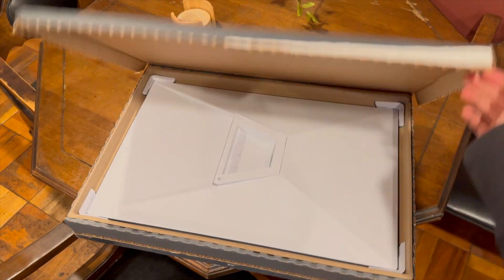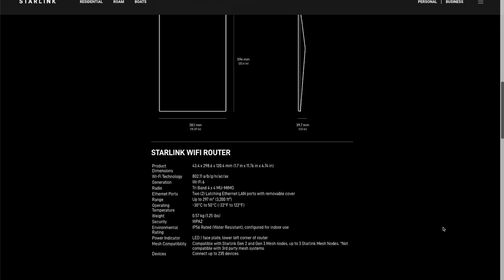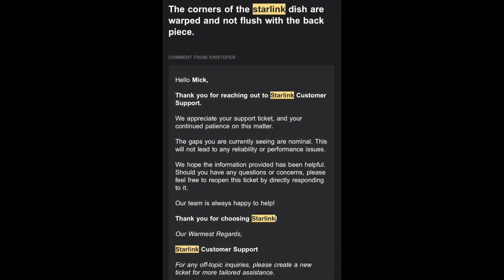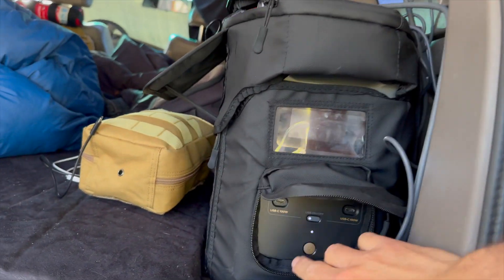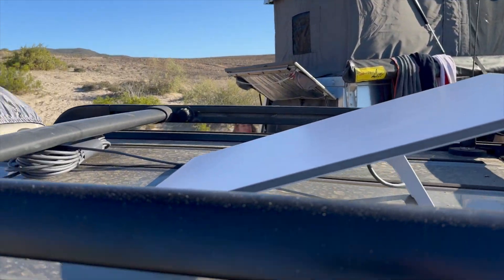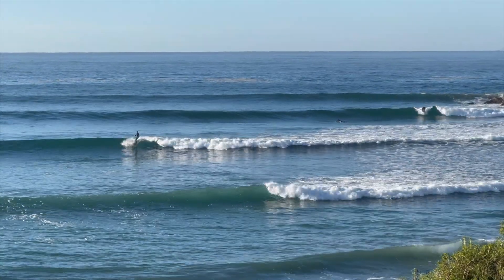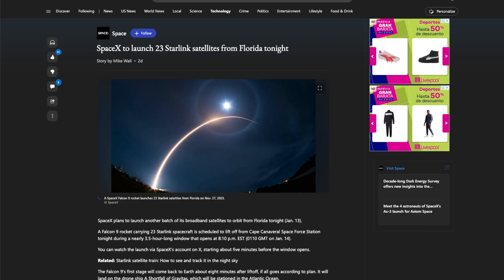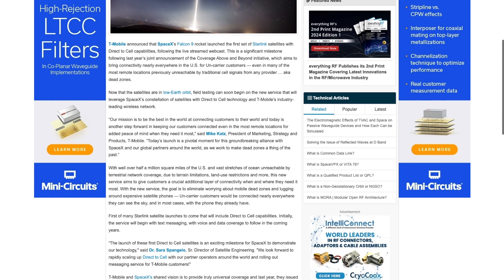STARLINK Gen3 "Standard" Model Review in Baja Mexico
In this video I review the new STARLINK 3rd Gen "Standard" model and test it in rural Baja Mexico the first week of 2024.